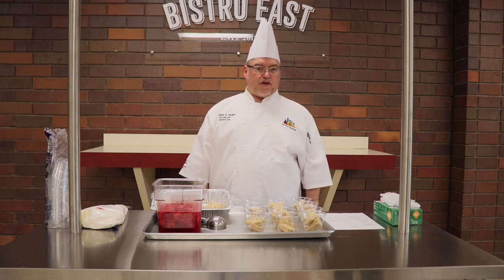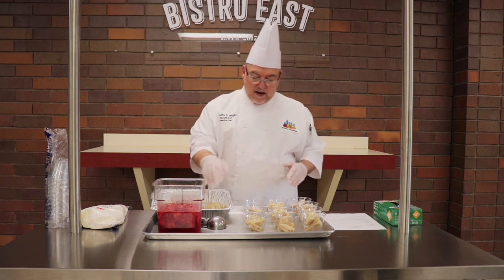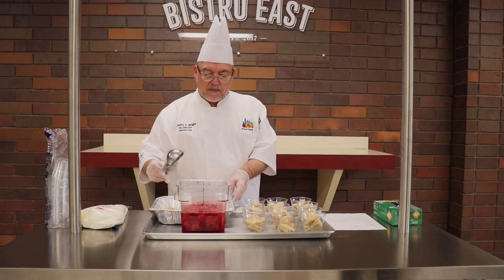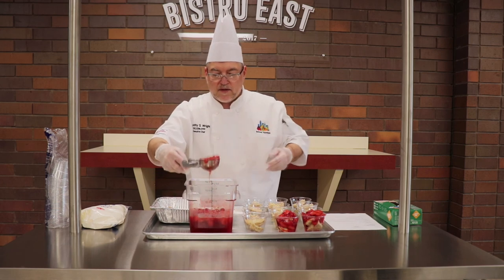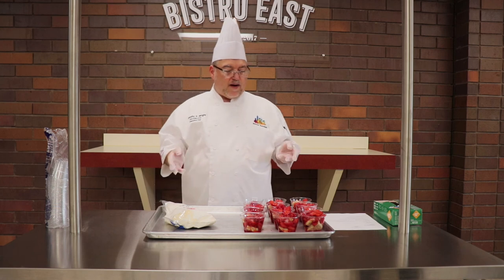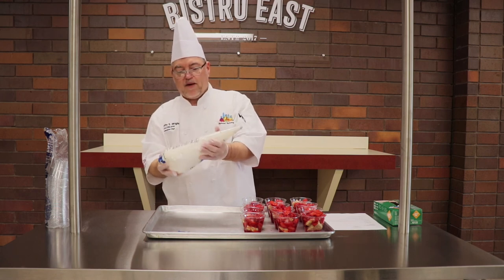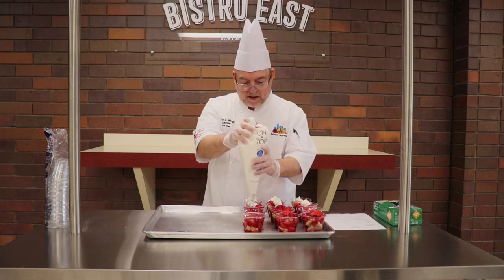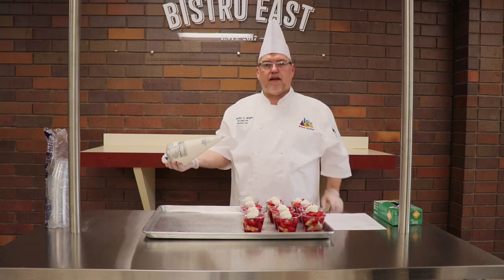How to make Strawberry Shortcake Cups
This video shows you step-by-step how to prepare our strawberry shortcake cups for our scholars.